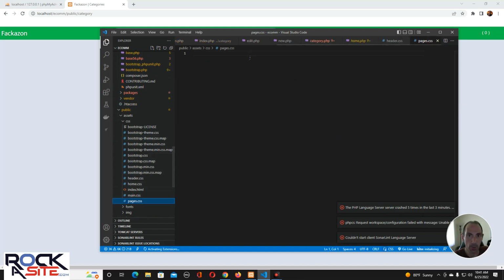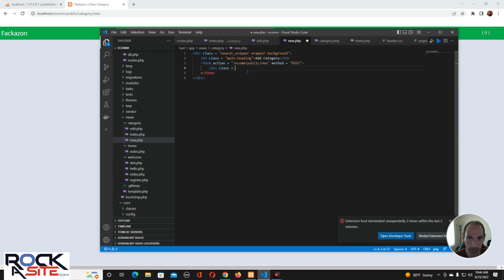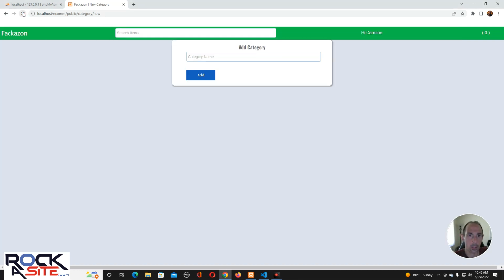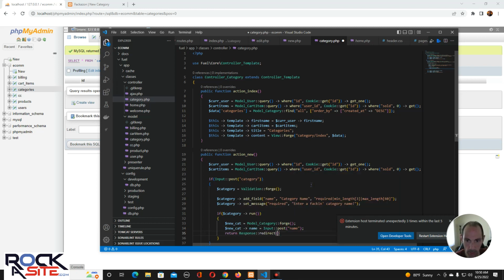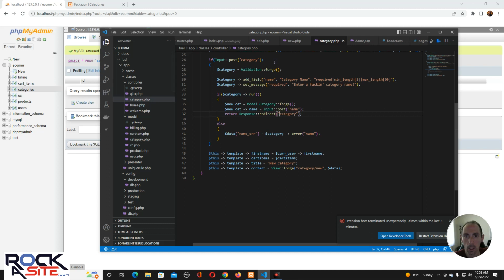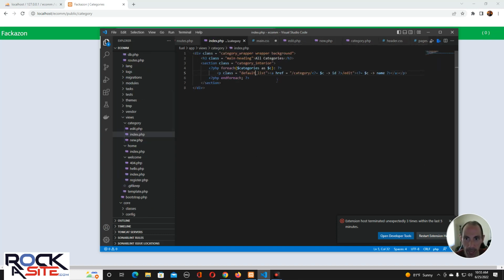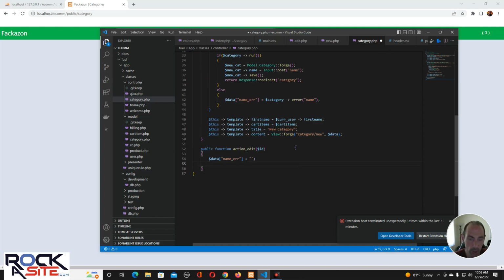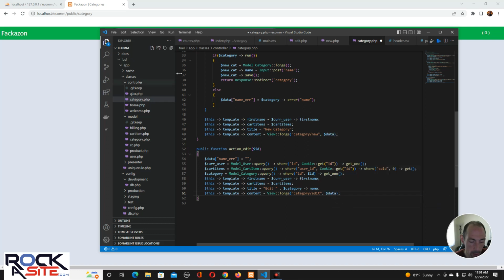FuelPHP 1.8 Introductory E-Commerce Project - Part 9 --- Category Adding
I didn't know then what happened to my Webcam, and I don't know now.  All I know is the thing froze and I found it disturbing.  Again, I wanted to do a longer combination of videos.  We are going to get deeper into this as we move along but I'm noticing we don't really have much more to do.  Once we're done adding Products, it's just shopping and looking at our cart.